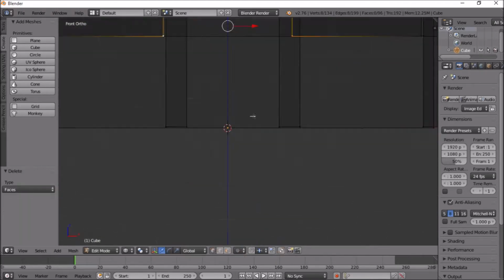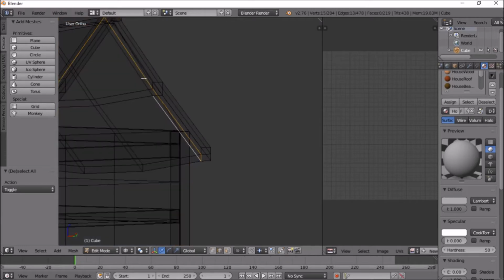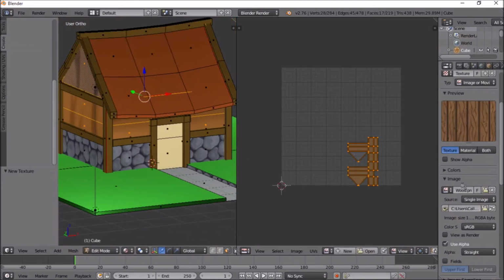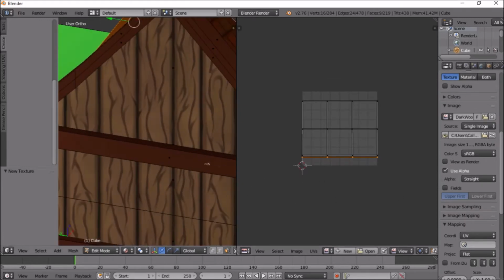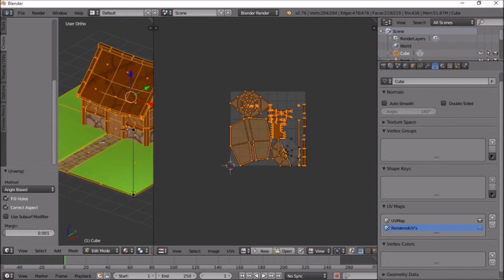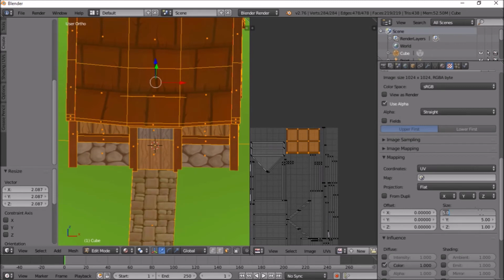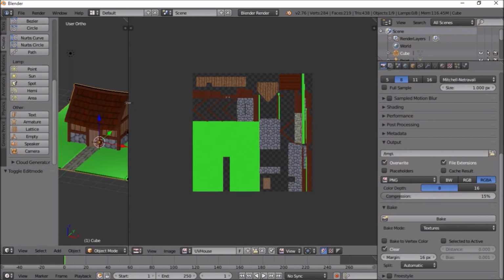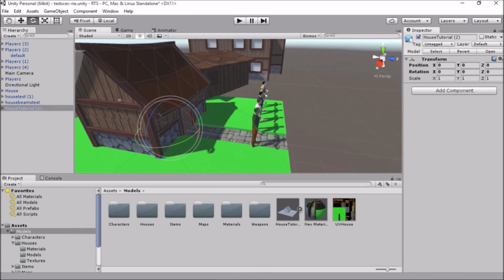Blender Tutorial: Detailed version of UV baking